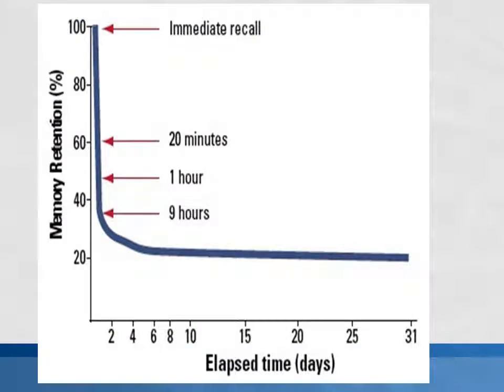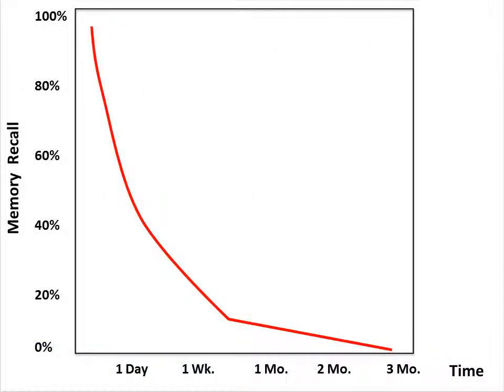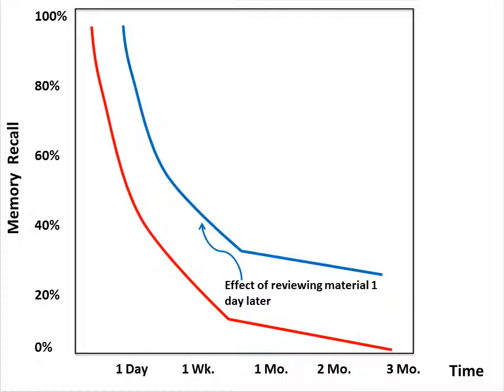Learning and forgetting